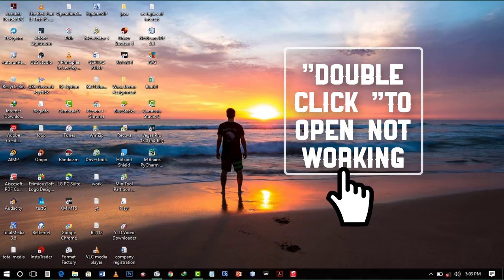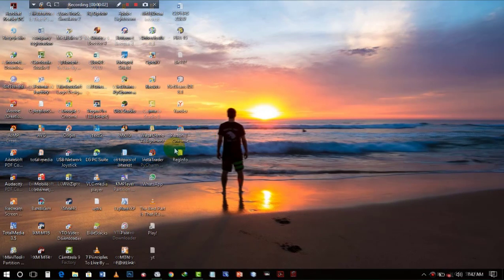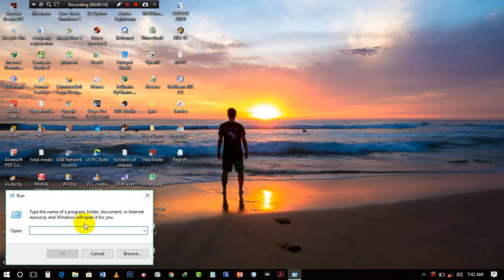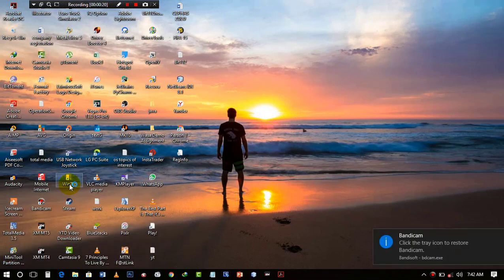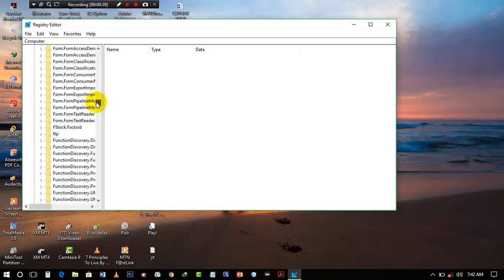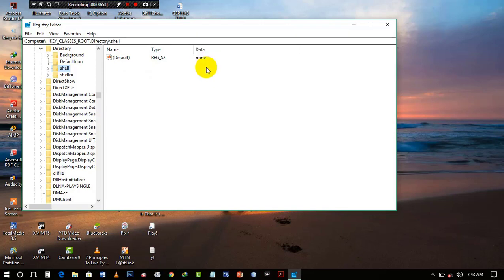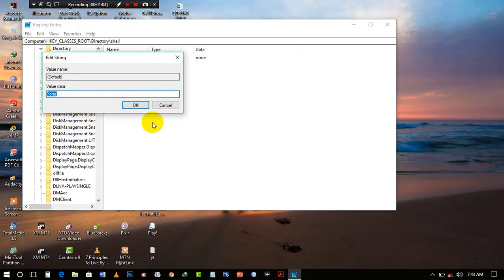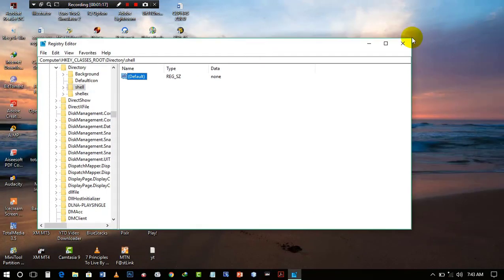Can't Open Folder Via "Double click" Window 8/8.1/10[FIXED]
This Video shows you how to fix  your problem of not been able to open your folders Via "double click" if it helps do leave a comment and be sure to subscribe to my channel.